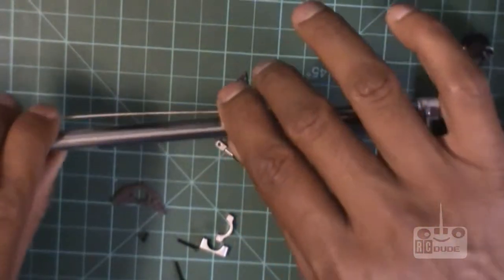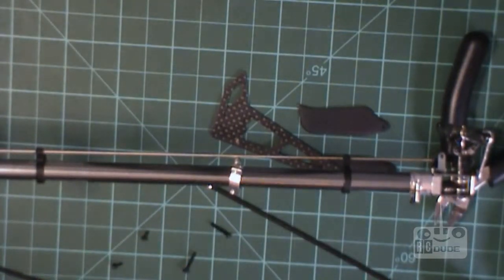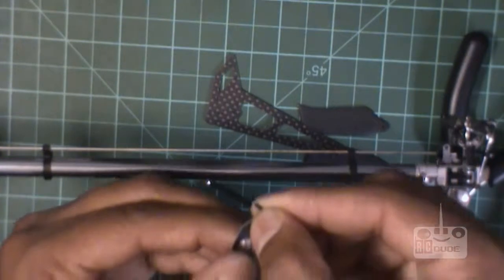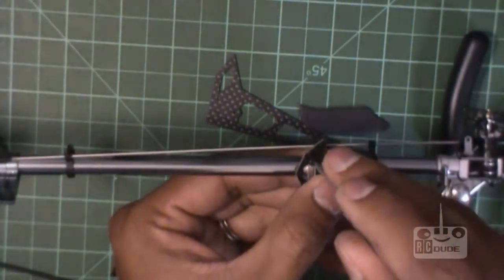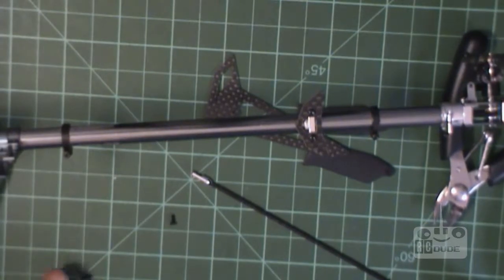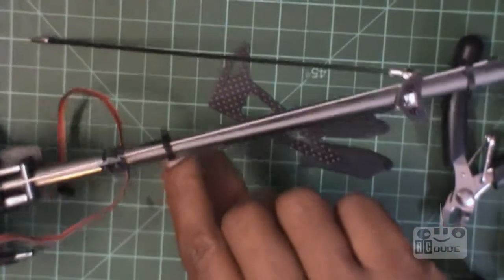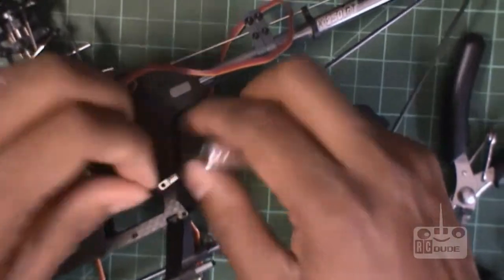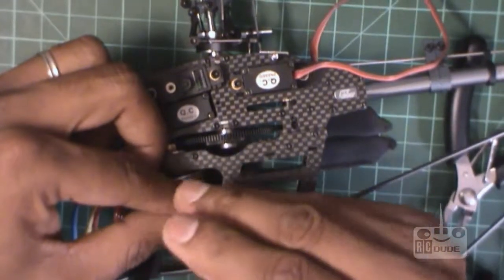HK 250GT How To Build & Full Setup Part 7 Tail Support Rod